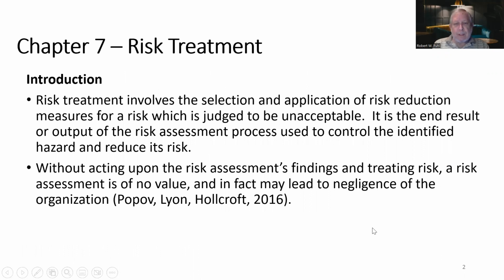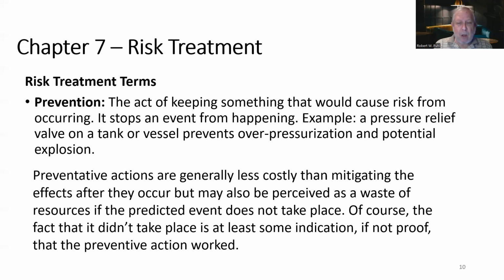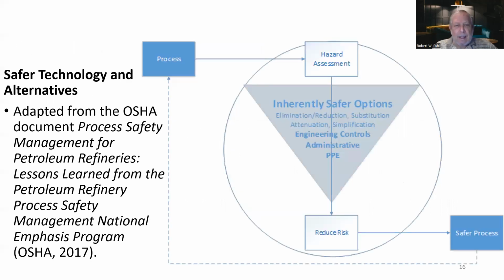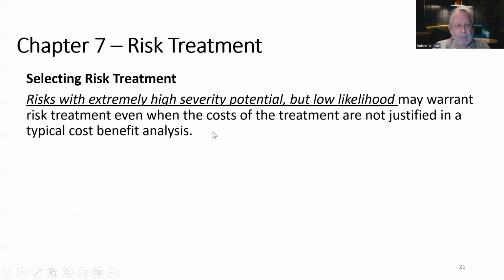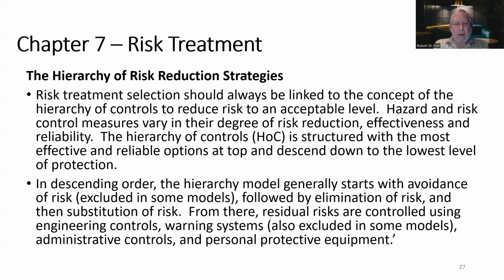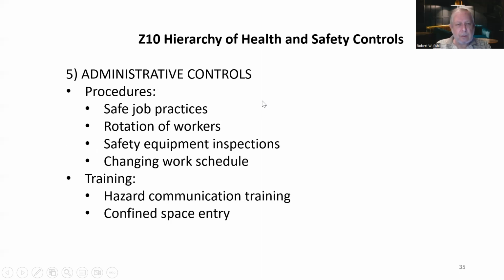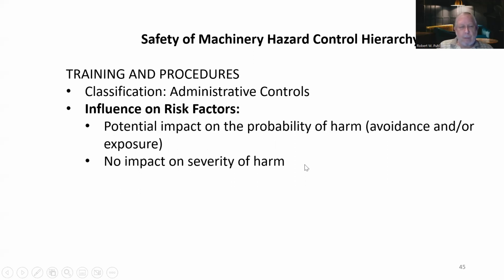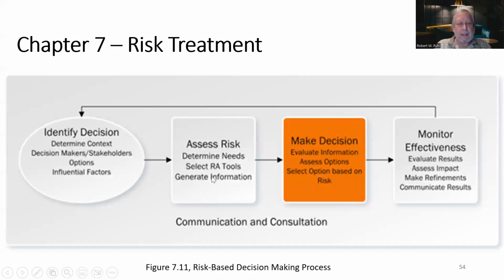RM Chapter 7 Part 1